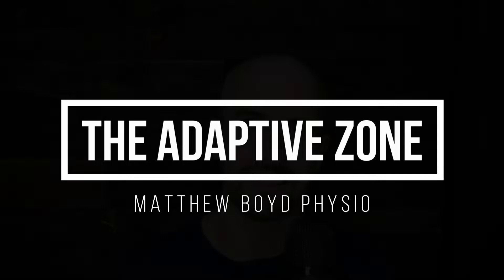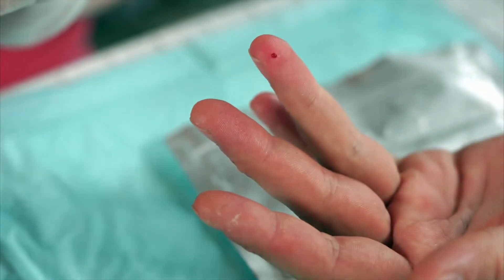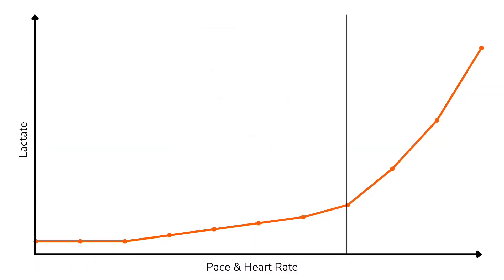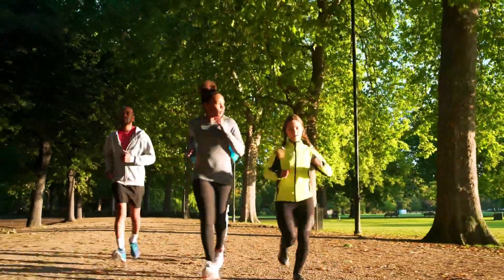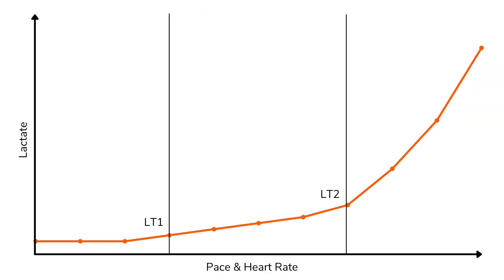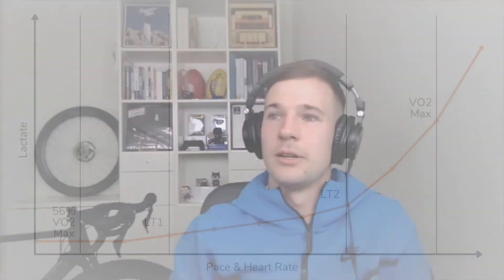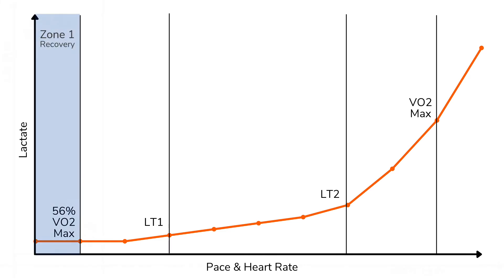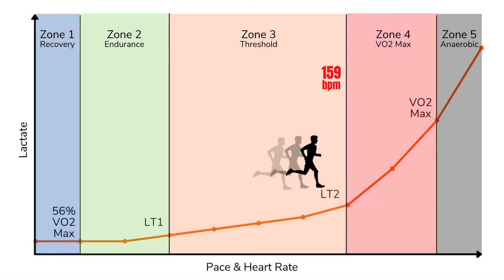Running Heart Rate Zones 101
Running Fundamentals - Free Online Course

00:00 Introduction
01:00 Running Intensity Spectrum
01:30 Lactate Threshold Testing
02:33 Two Lactate Thresholds
04:16 VO2 Max
06:40 5 Running Heart Rate Zones
07:49 Running Pace Zones